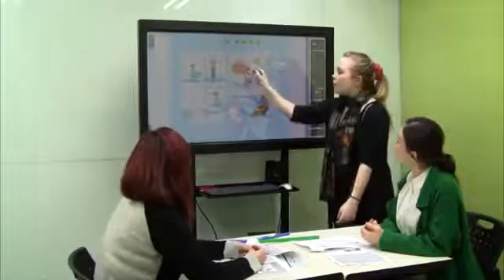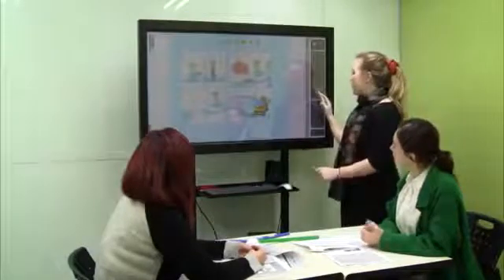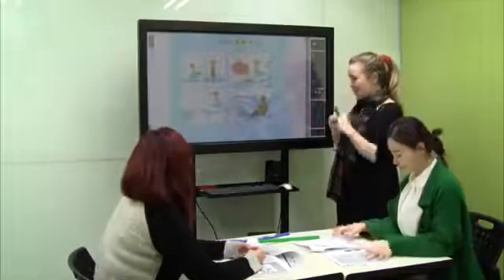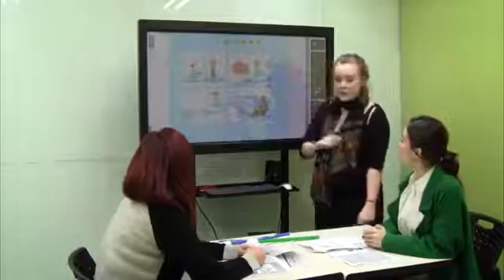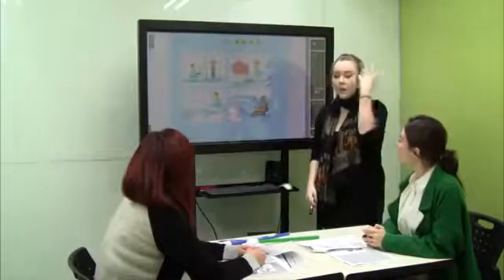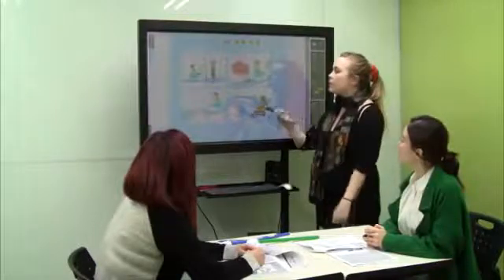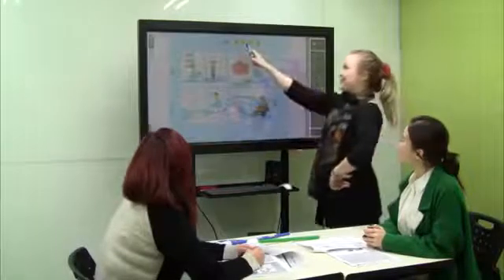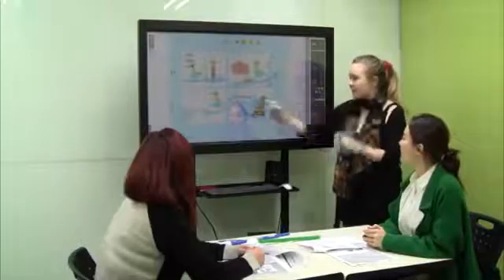Seedbed 2Component videoD